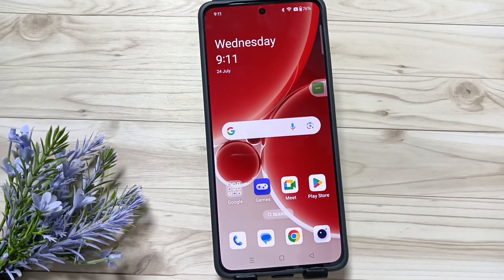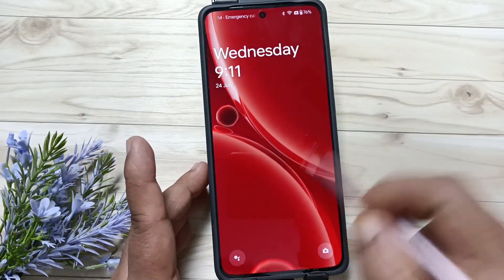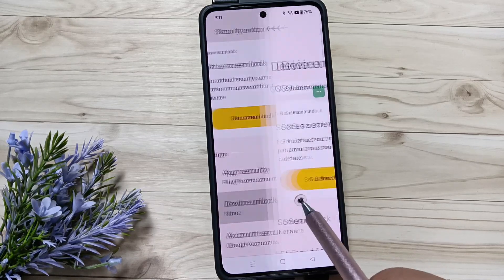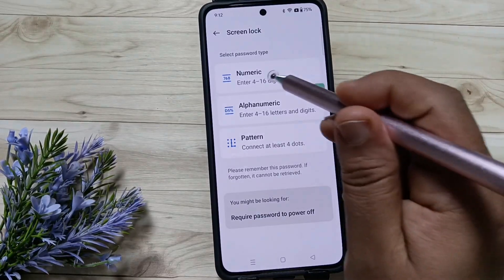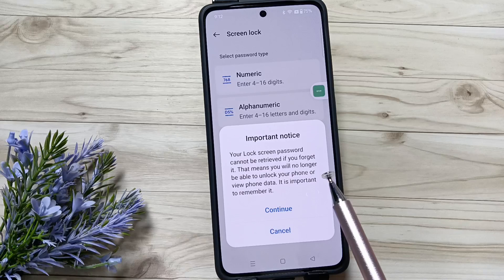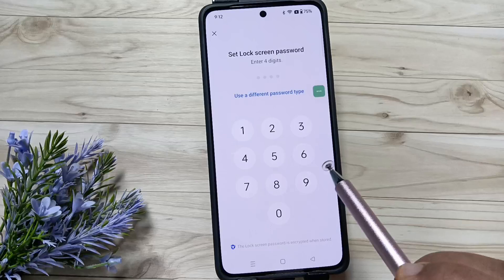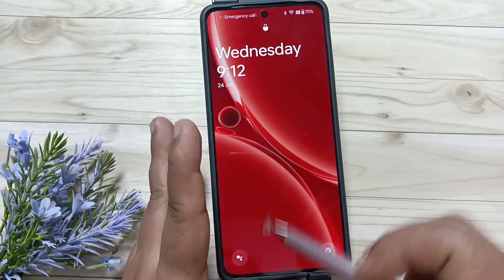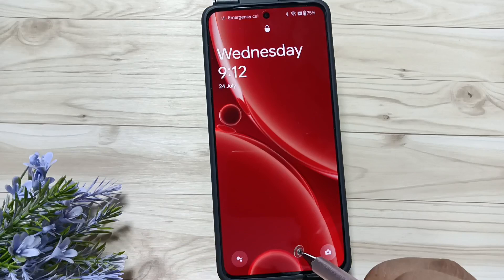How To Set Screen Lock in OnePlus Nord 4 - Lock Screen Settings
Hi friends this video shows you that " How To Set Screen Lock in OnePlus Nord 4 - Lock Screen Settings "